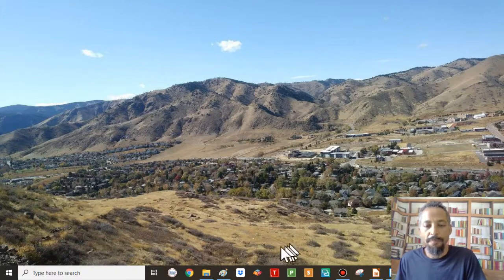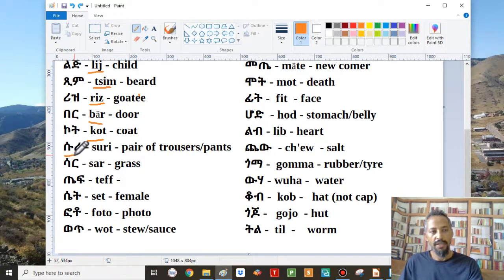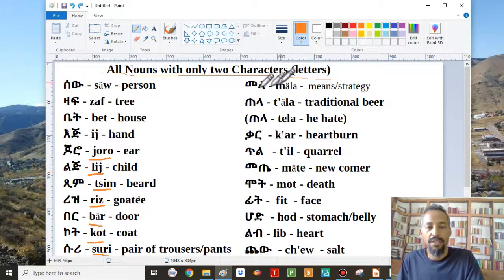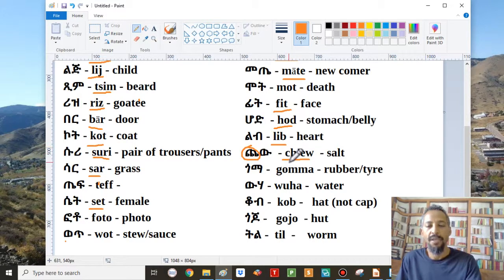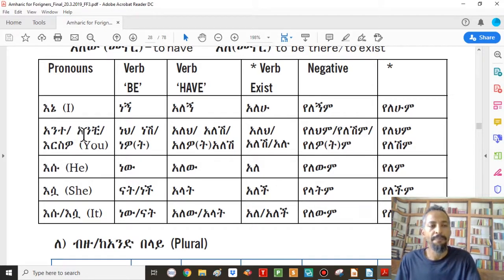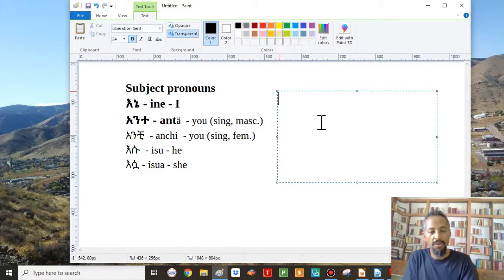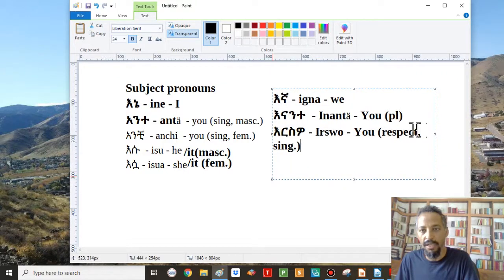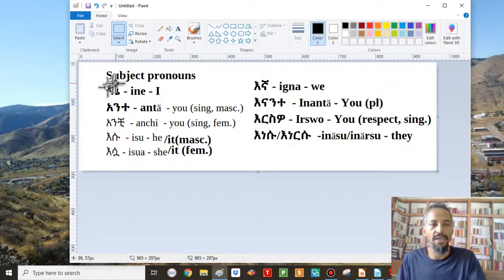Two-letter nouns and subject pronouns in Amharic - Lesson Four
Now you are past the alphabet in your Amharic lesson. This video teaches you two major lessons: 1) A list of two-sound nouns. Nouns are so powerful in learning a language because they give you solid meaning that you can associate with objects, things, experiences and persons. 2) Personal pronouns (subject pronouns). Congratulations, you are progressing! Next time, we will have short sentences with the subject pronouns and the verb 'to be' and 'to have'. Excited to walk you through!